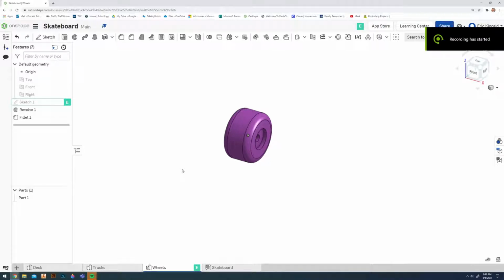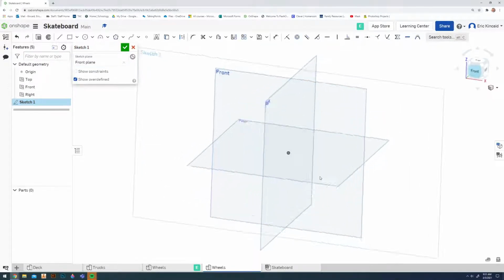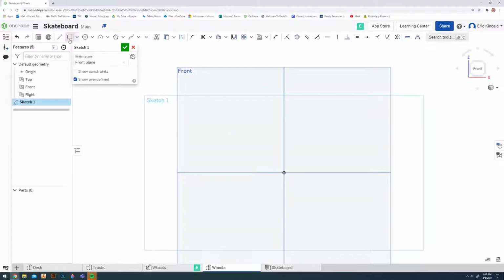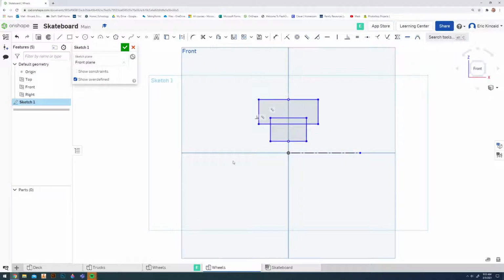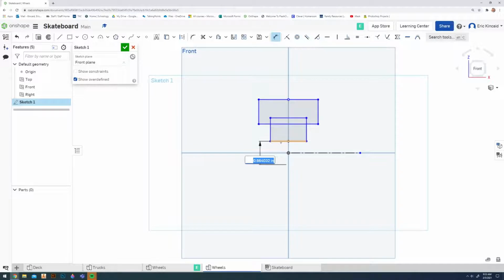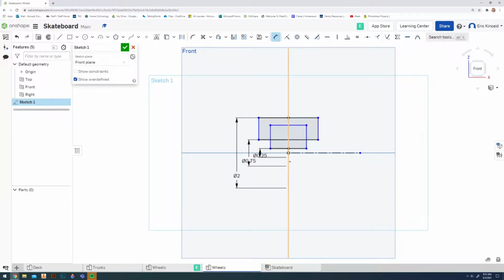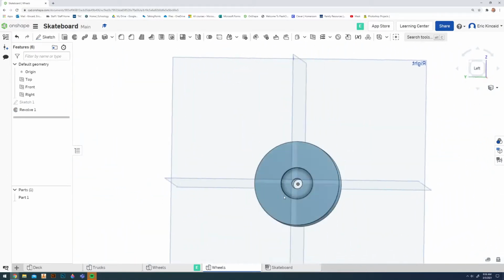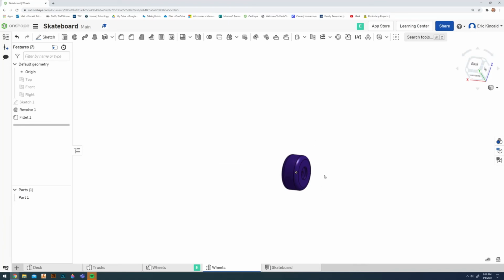OnShape Skateboard Wheels